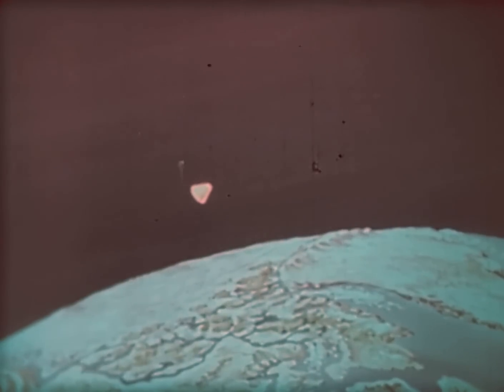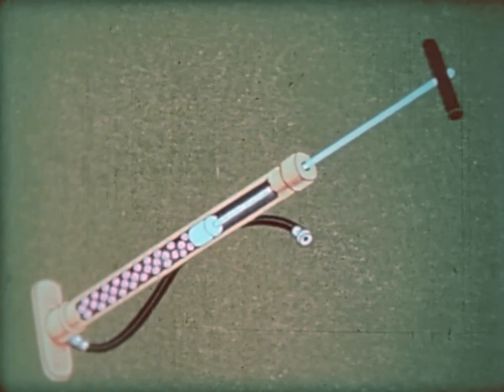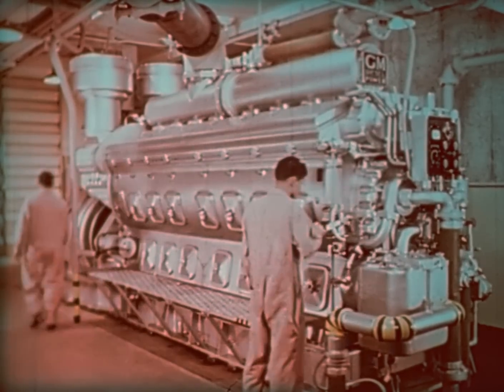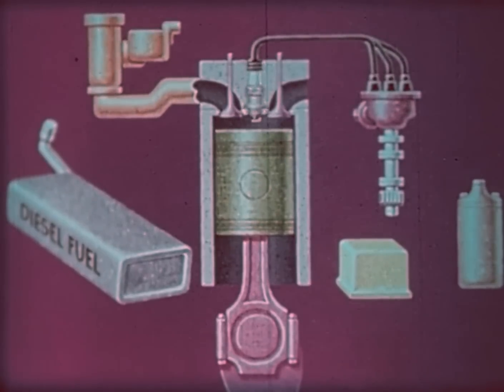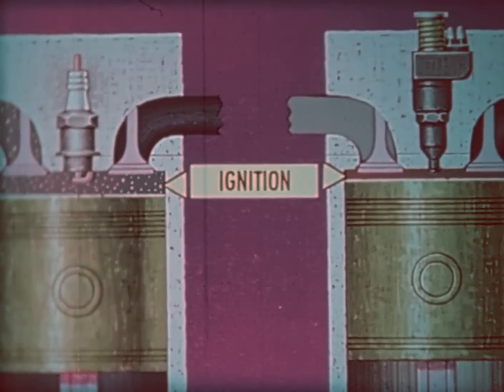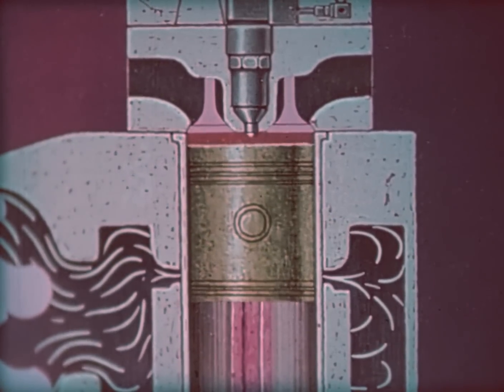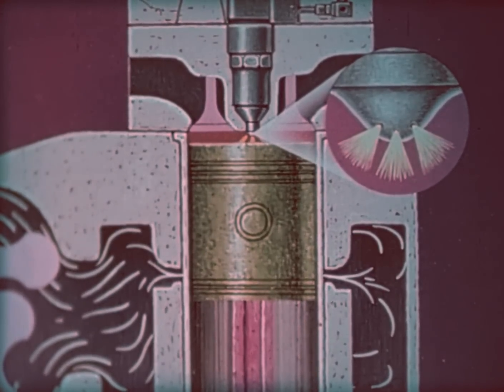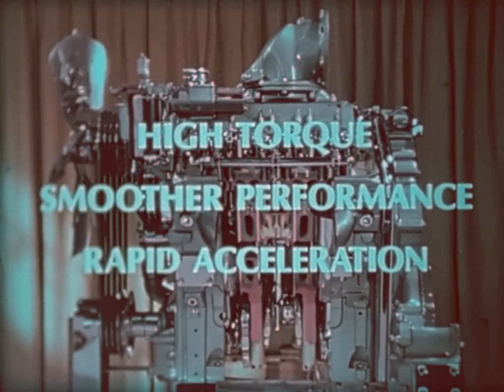ABC of the Diesel Engine 1973 General motors educational film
16mm print from a school district collection. Good explanation of diesel engine fundamentals. Nice to see some of the old 2 stroke Detroits represented as well